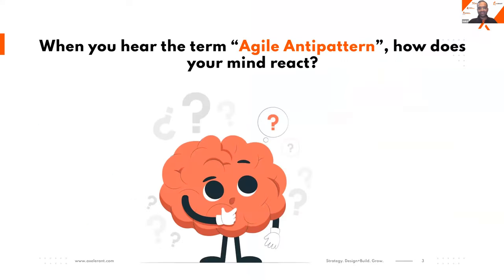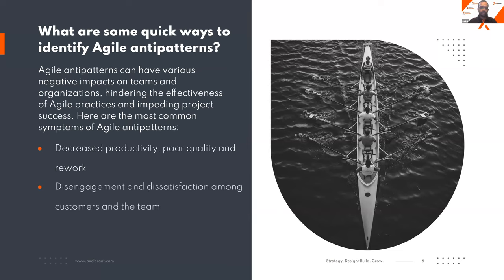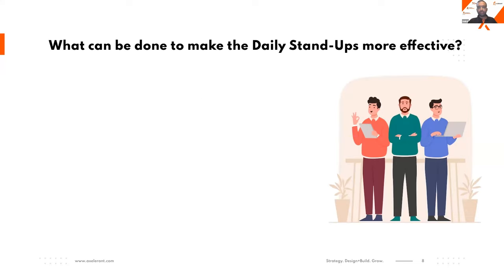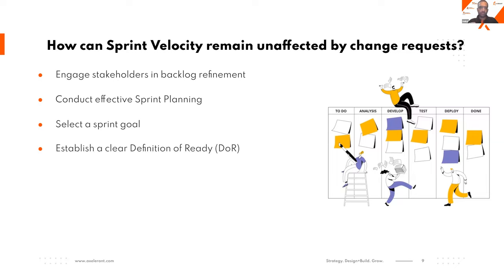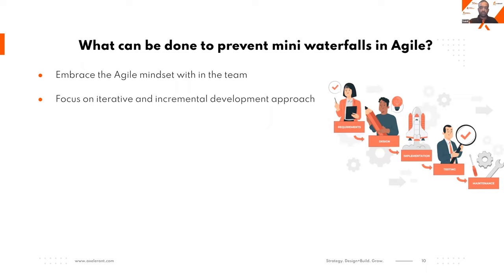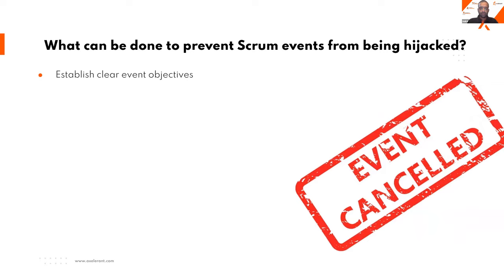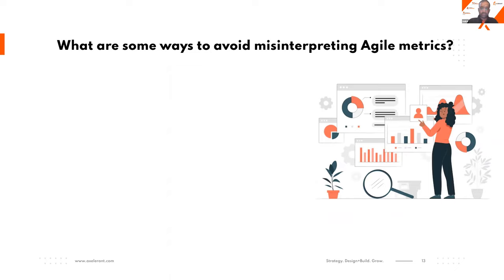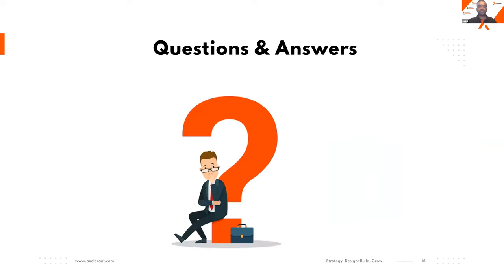How can teams break free from the shackles of Agile Antipattern?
Agile antipatterns result in misleading burn reports and heavily fluctuating velocity graphs in most projects.

In addition, it leads to a demotivated team, wasted efforts, and dissatisfied clients.

A few of the effective ways to deal with this is to proactively identify Agile Antipatterns and first focus on the value and output each Agile process produces. In addition, align each Agile process from a utilization perspective.

After this session, you will be able to revamp Agile practices in use and recover from Agile Antipattern dependencies.

Mukul Garg of Axelerant